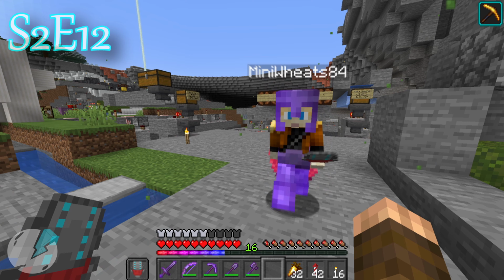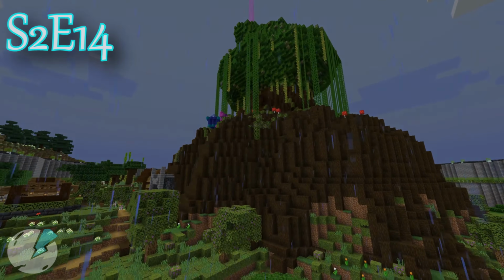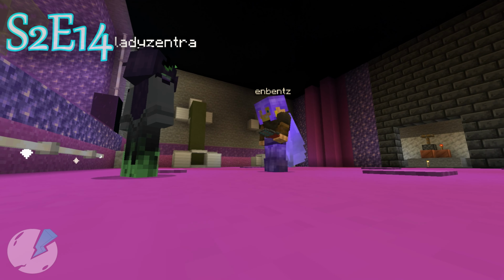Metacraft Memories | S2E3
Hi friends! Welcome back to one of my favorite series, Metacraft Memories, where we recap my favorite moments from the last 5 episodes of our Metacraft journey.  Today's episode features episodes 11-15 of Season 2, which collectively have a total runtime of 2 hours 19 minutes and 20 seconds.  These episodes were filled with much more actual content than most, so I did my best and I was able to get today's installment of Metacraft Memories down to 43 minutes and 22 seconds of highlights for you to enjoy! If you missed or haven't had a chance to see these 5 full episodes, or you have a friend that you'd like to introduce to Metacraft, this video is a great substitute if you don't have hours of time to kill watching my content :)

It has been 2 months since Season 2 of Metacraft ended, and it has been 8 months since the last Metacraft Memories entry. The journey that I have been on both in Metacraft and in life has been one of the most challenging but rewarding phases of my life! It has definitely been difficult, but it has also been easy, because when you're doing what you love with people you love, it all comes naturally.  I'm so passionate about this group of humans that play Minecraft together, and so driven to be the best that I can be for them and for all of you lovely humans that watch, comment on, and support the content that I put out! I can't overstate how motivating and important your support of my passion and dreams have been for me, you're one of the greatest sources of joy that I have in my life!

Hopefully you enjoy this video, and if you do, then you can look forward to another installment of "Metacraft Memories" following the release of the 5th episode of our Season 3 journey!

Thanks so much for tuning in, watching the video, and reading my words (if you got this far down)!

~enbentz